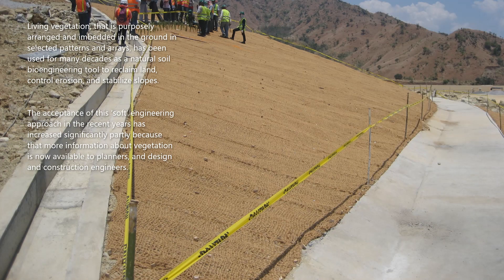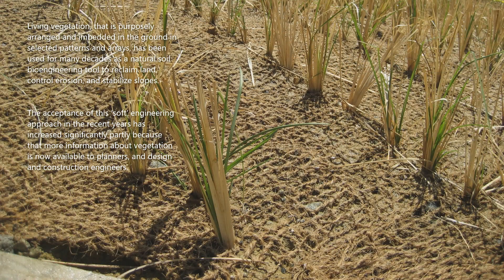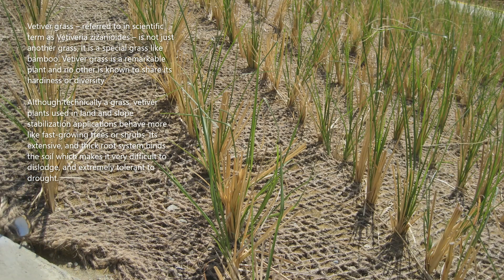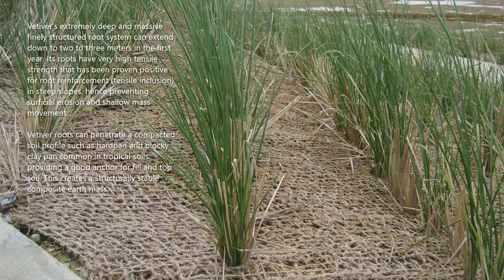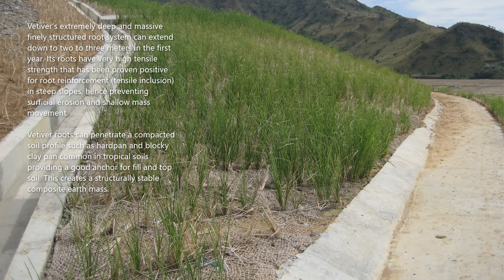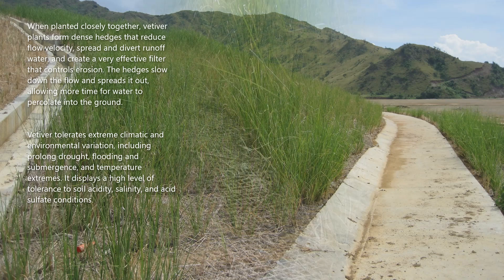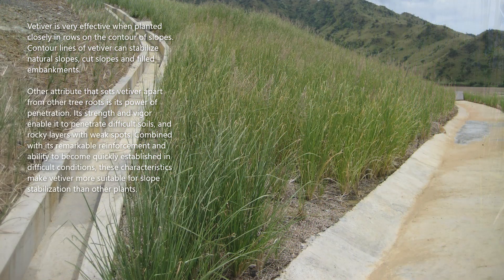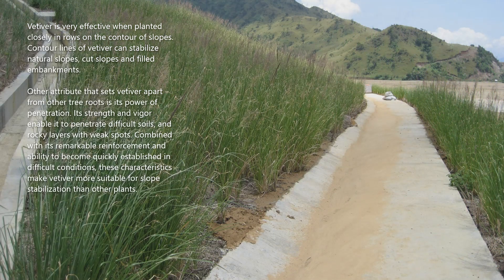VETIVER GRASS | Bioengineering Technique for Slope Stabilization | Civil Engineering & Construction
Vetiver Grass Application. Soil Bioengineering Solution. Bioengineering Technique for Slope Stabilization.